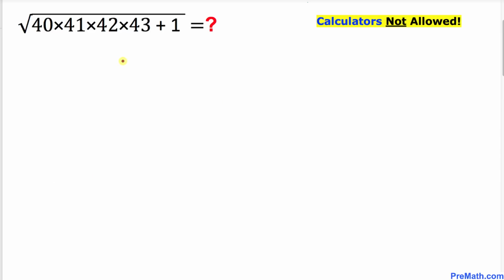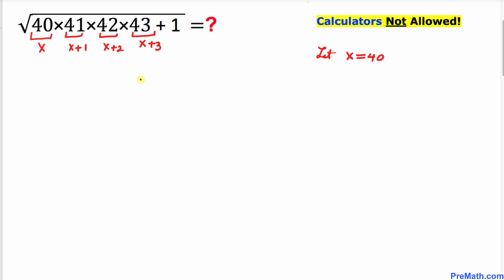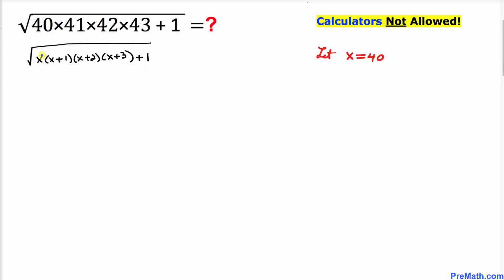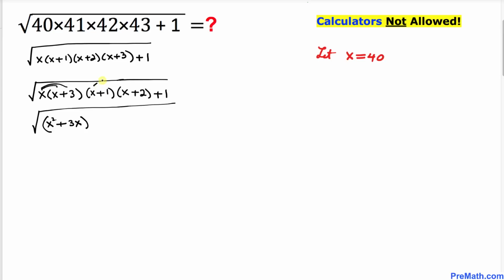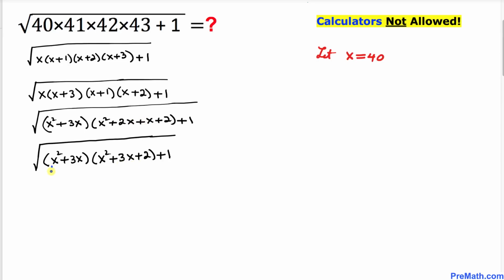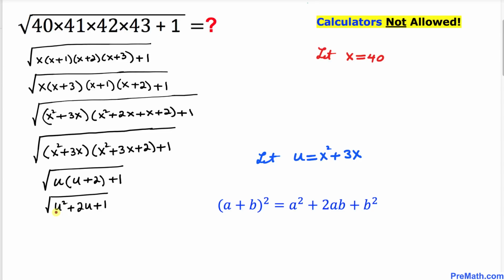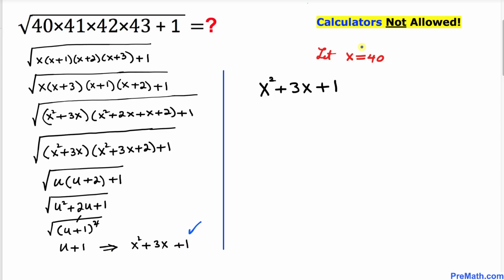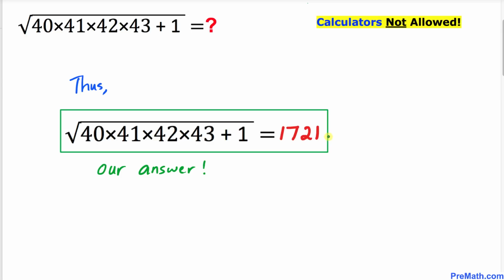Solve this Radical Expression: No Calculators Allowed!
Learn how to solve the given radical expression without a calculator. Step-by-step tutorial by PreMath.com